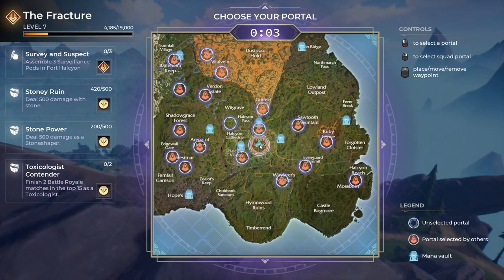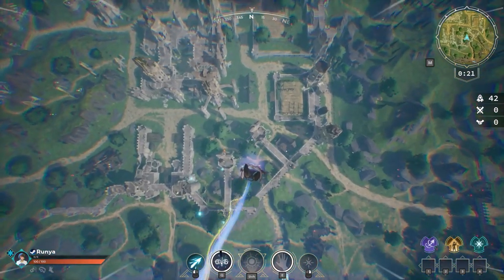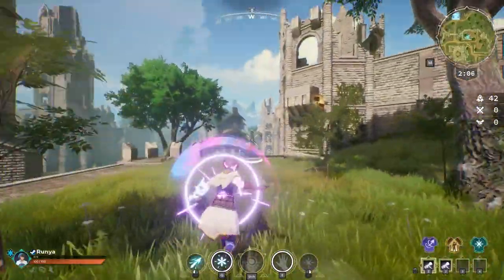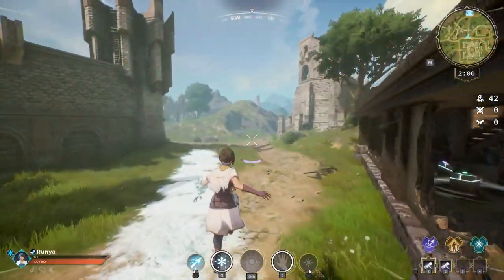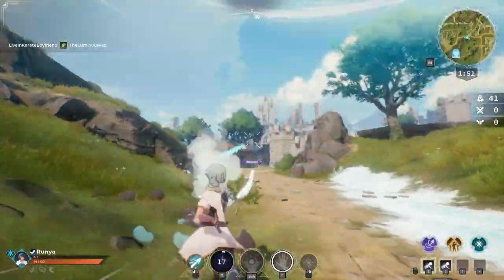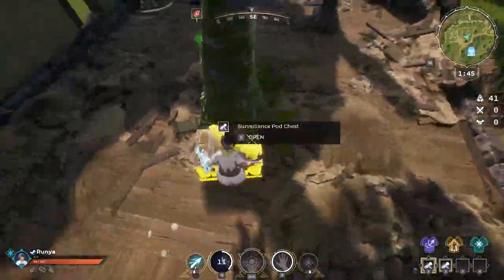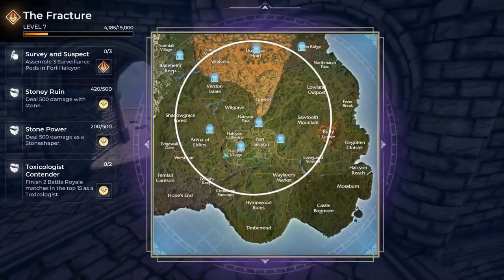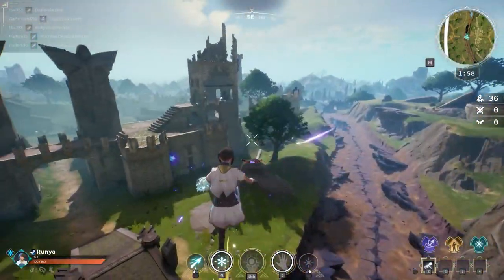Spellbreak - Assemble 3 Surveillance Pods in Fort Halcyon | How to Complete Survey and Suspect Quest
Thanks for any feedback!

Tags: Spellbreak - Assemble 3 Surveillance Pods in Fort Halcyon | How to Complete Survey and Suspect Quest